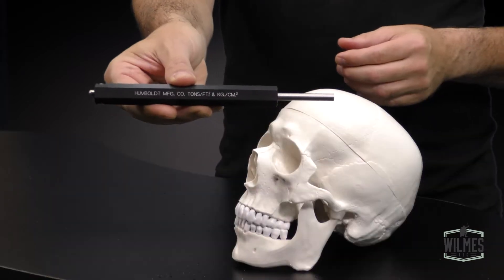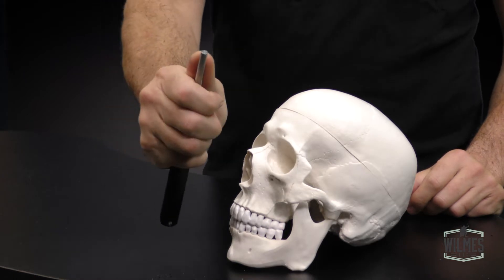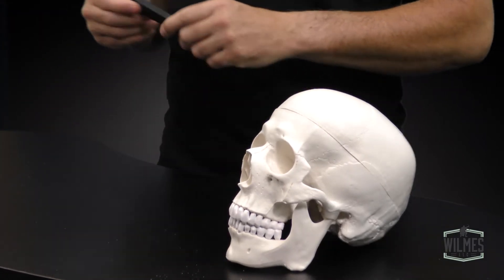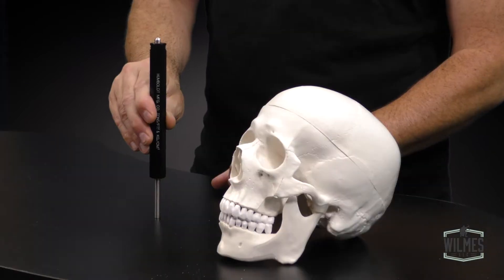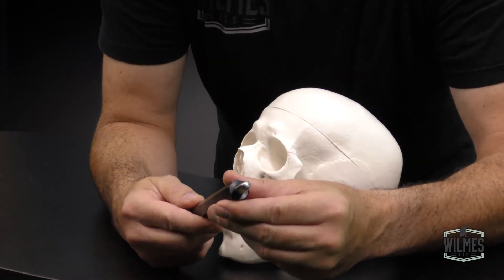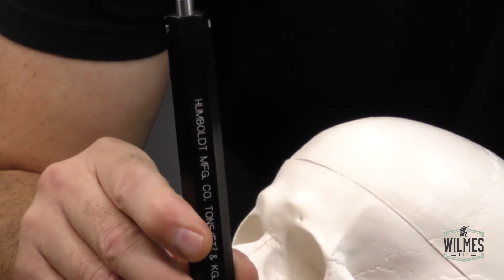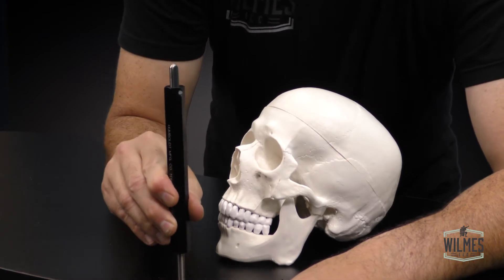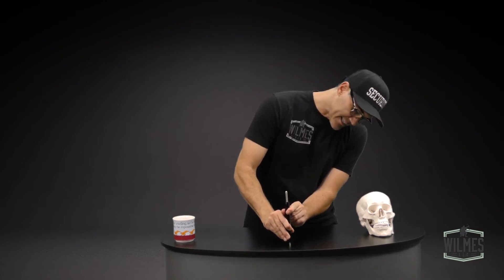How to use a penetrometer to classify soil for excavation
will look at how penetrometer works and how to classify soil